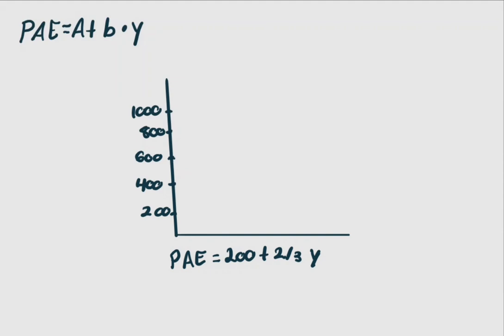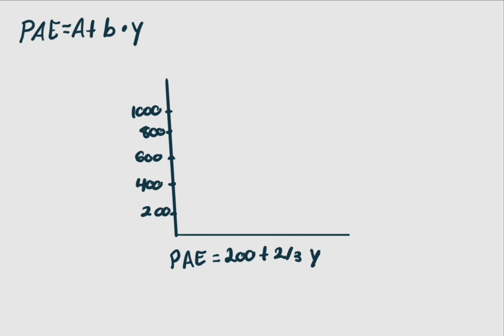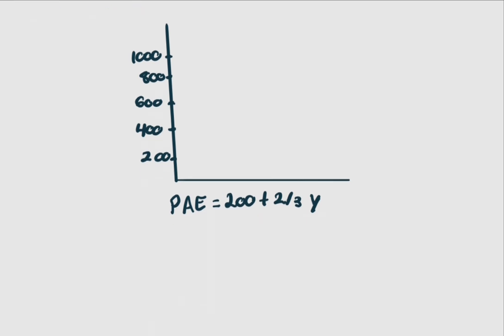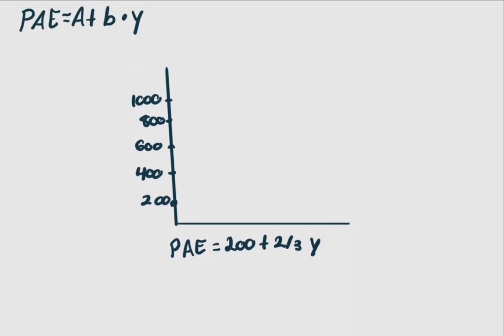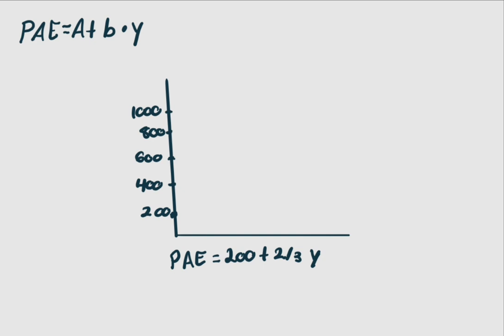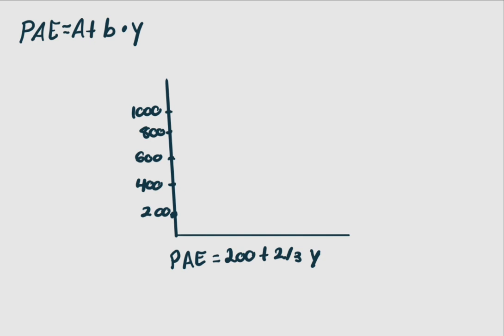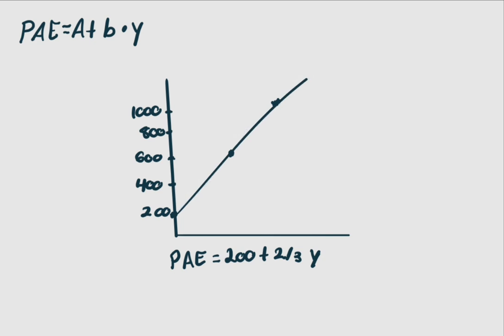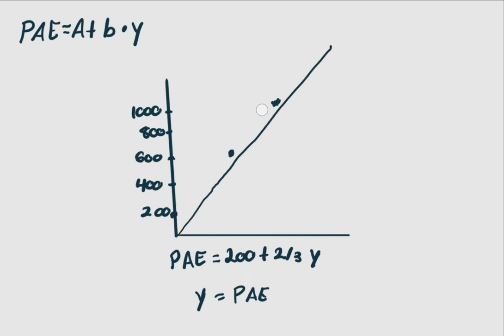Mastering the PAE graph